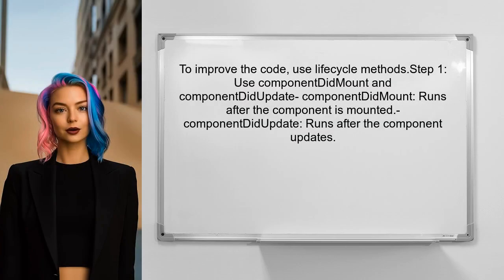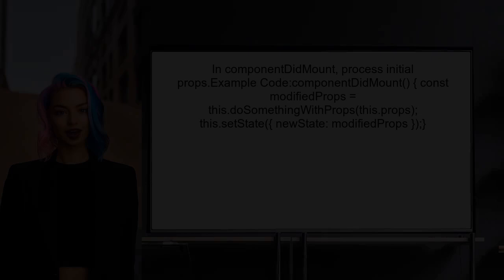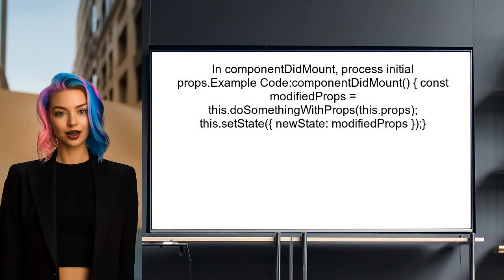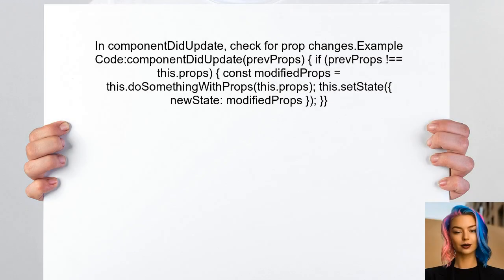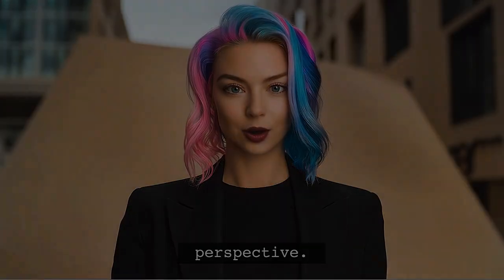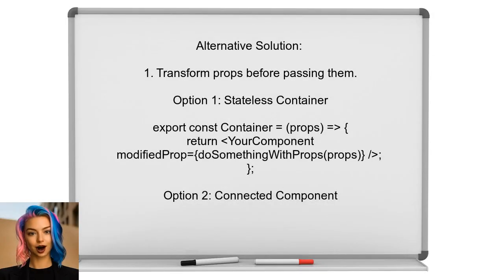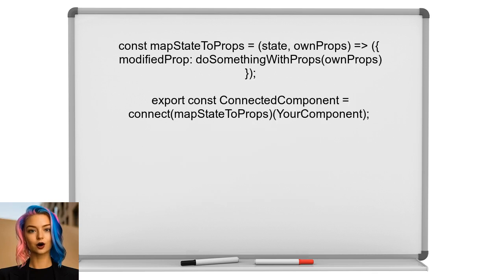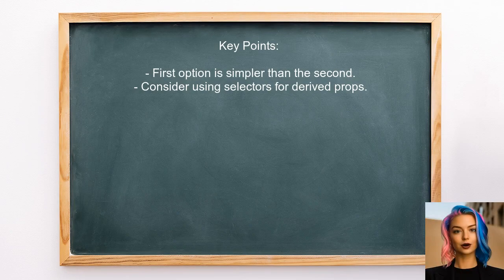React Component Constructor vs componentWillReceiveProps: Common Code Patterns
In this video, we dive into the nuances of React component lifecycle methods, focusing on the differences between the constructor and the now-deprecated `componentWillReceiveProps`. As we explore common code patterns, you'll gain insights into how to effectively manage state and props in your components, ensuring optimal performance and maintainability in your React applications. Whether you're a beginner or looking to refine your skills, this discussion will enhance your understanding of React's component architecture.

Today's Topic: React Component Constructor vs componentWillReceiveProps: Common Code Patterns

Related to: react, componentconstructor, componentwillreceiveprops, reactcomponents, reactlifecyclemethods, reactprops, reactbestpractices, reactcodingpatterns, javascript, webdevelopment, front-enddevelopment,